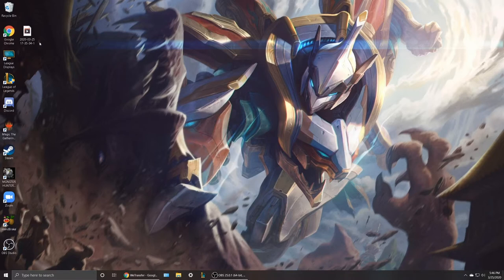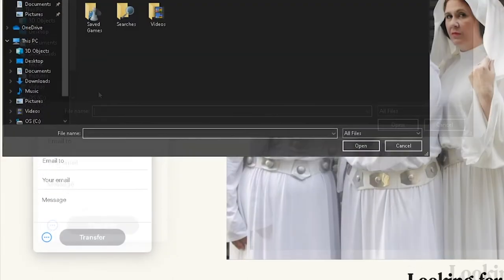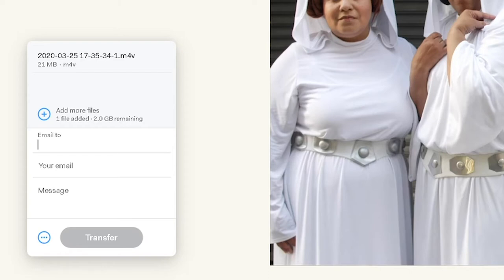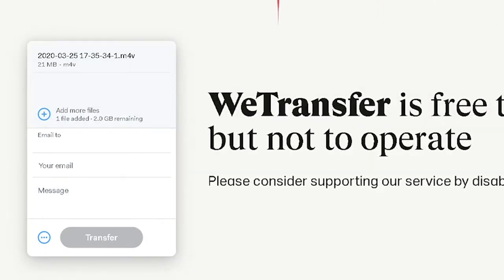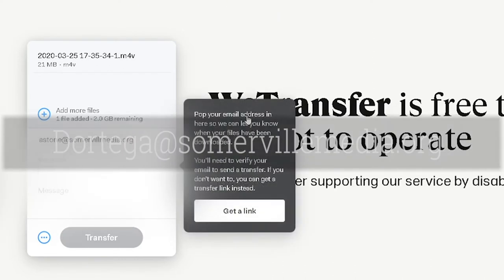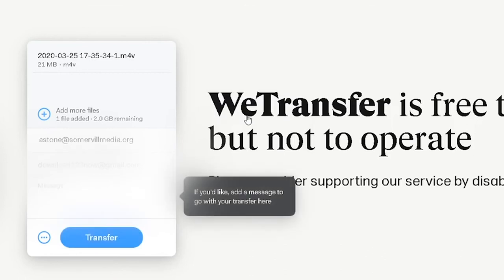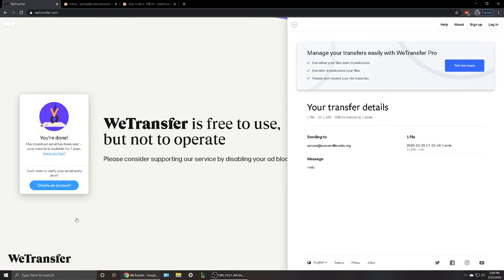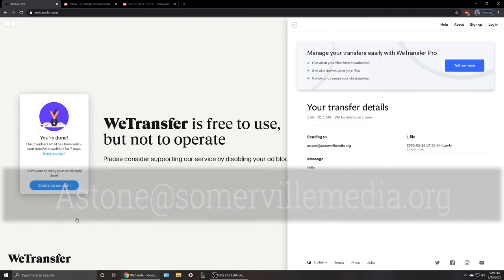How to use WeTransfer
WeTransfer is a popular way to send media files under 2GB. Adam goes over some basics.